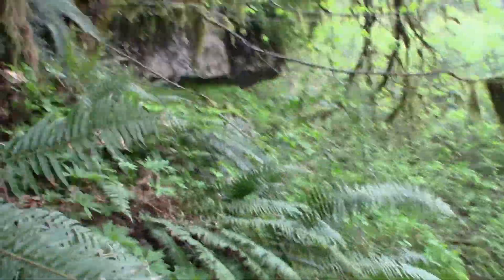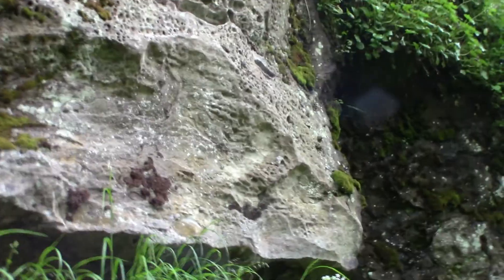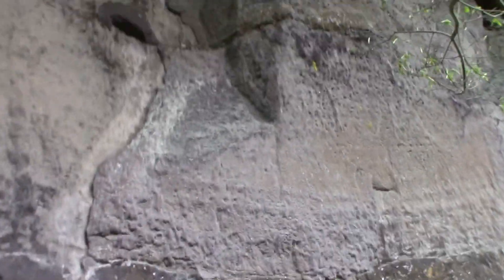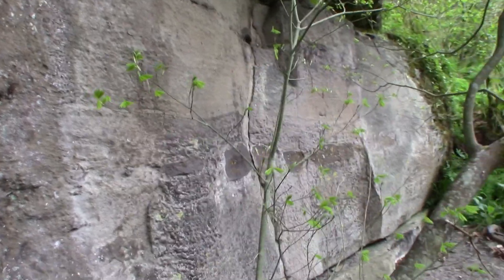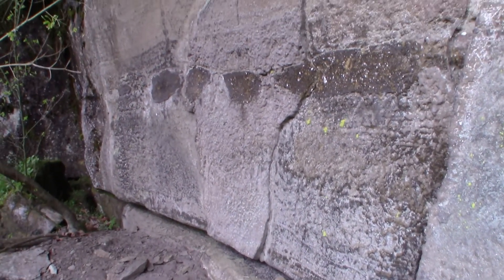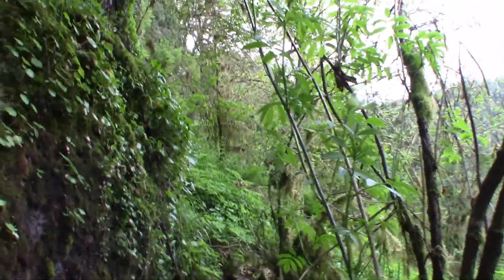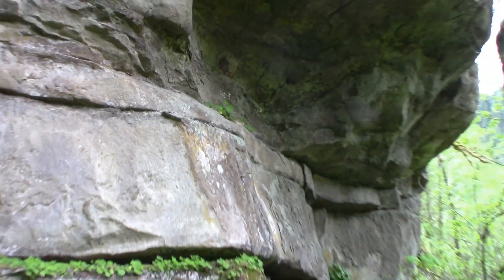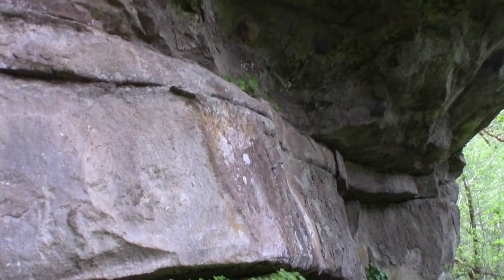Mudfossils and Synovial Membrane. part 2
Discovering mudfossils with synovial membrane and fascia.